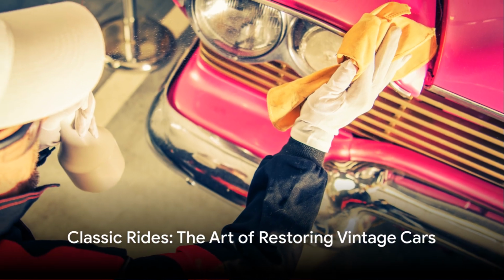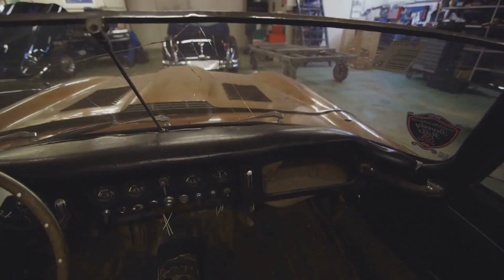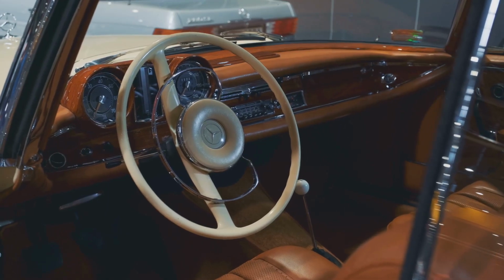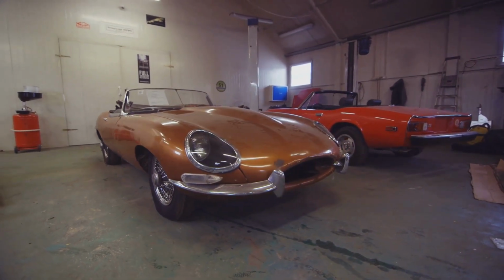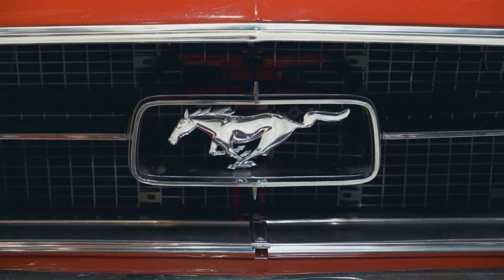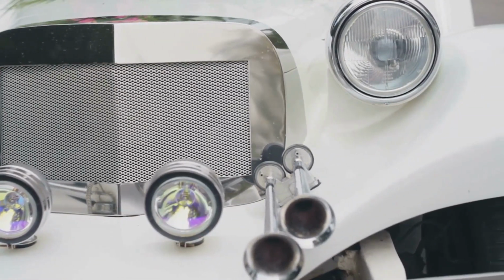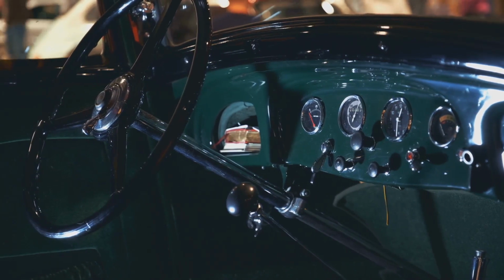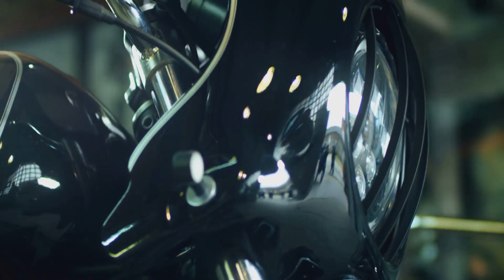Classic Rides: Restoring Vintage Cars and Unique Features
Step into the captivating world of classic car restoration with our "Classic Rides" series. Explore the art of restoring vintage automobiles and uncover their unique features. Join us as we showcase the craftsmanship and dedication involved in bringing classic rides back to their former glory, and delve into the enduring appeal of iconic vintage models. Get ready to fuel your passion for vintage cars and become part of the car enthusiasts community!